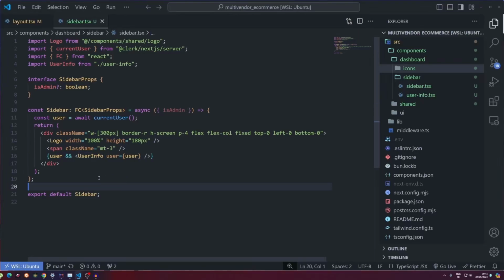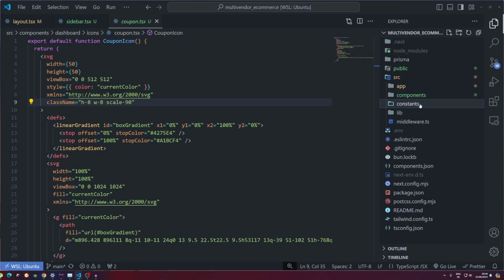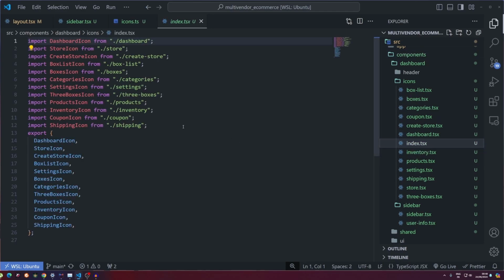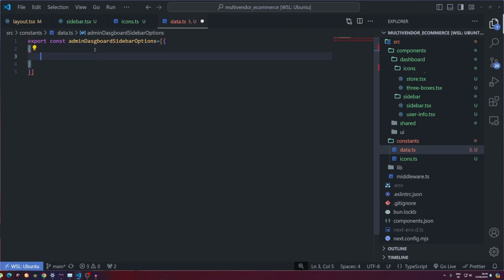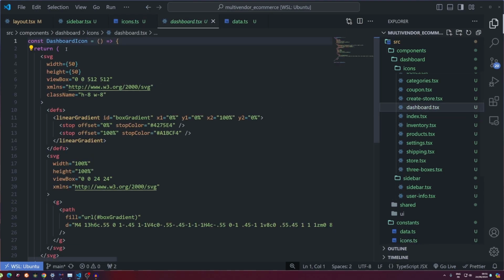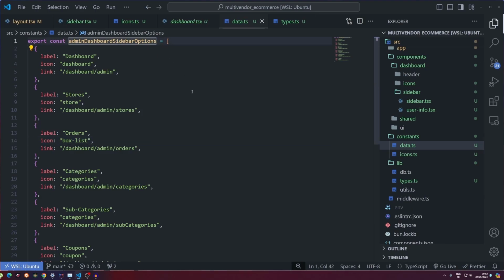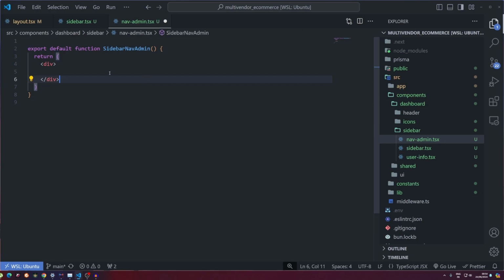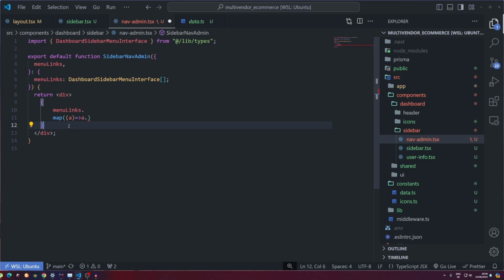Build & Deploy Multivendor Ecommerce Website Next.js 2025 #13: Dashboard Sidebar part 2